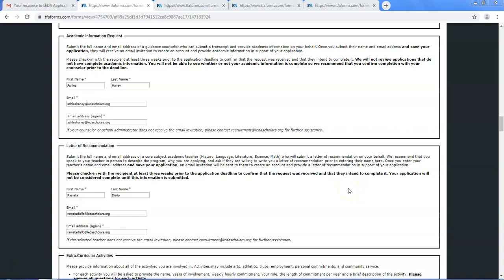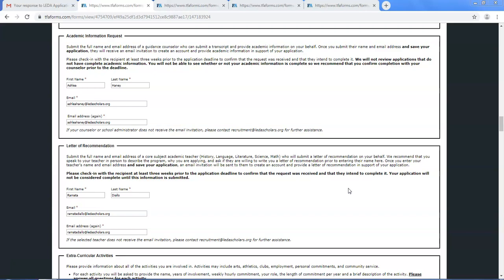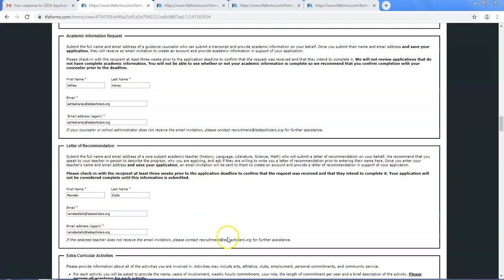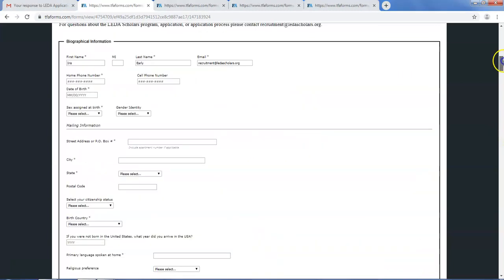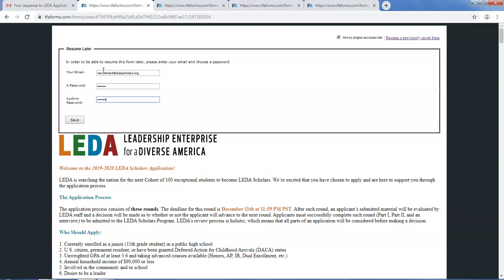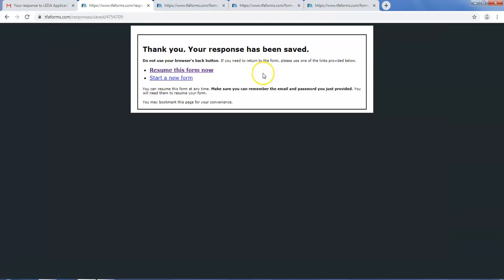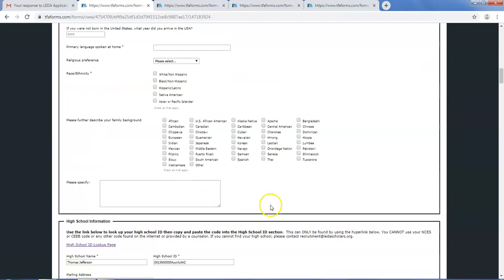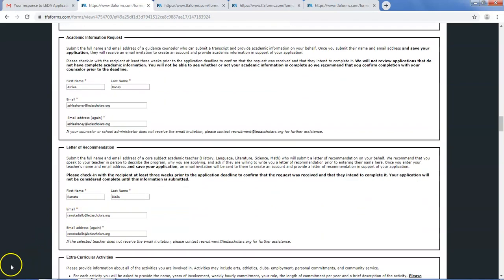LEDA Application: How to complete your Letter of Rec and Academic Information requests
Learn how to fill out the Letter of Recommendation and Academic Information Request section on your application.